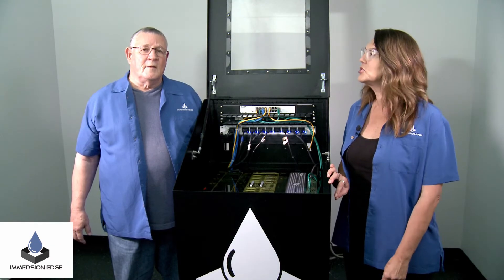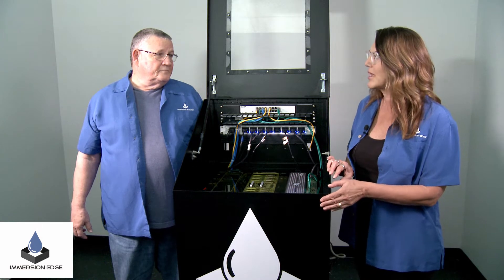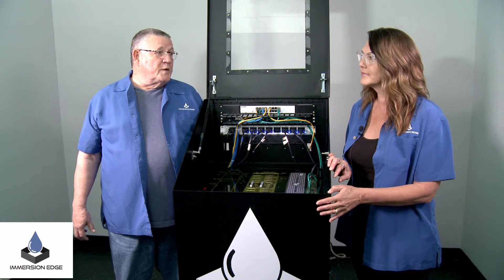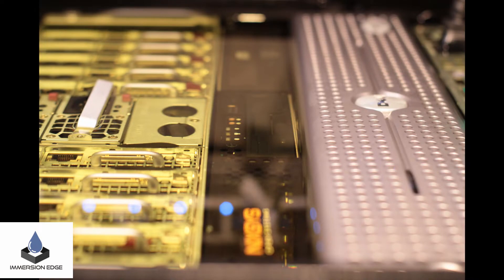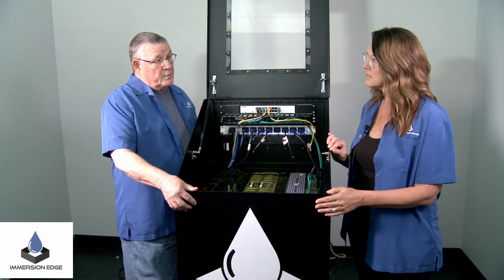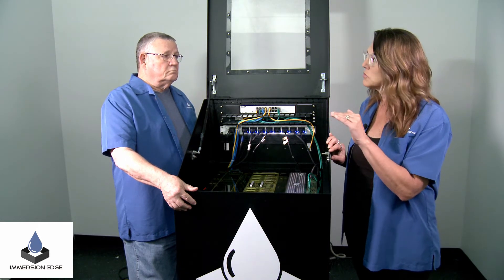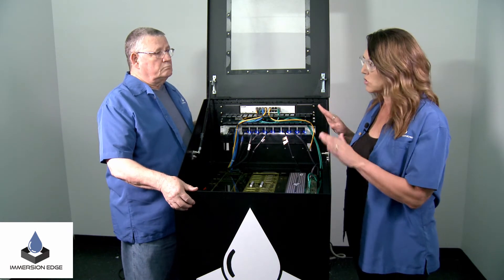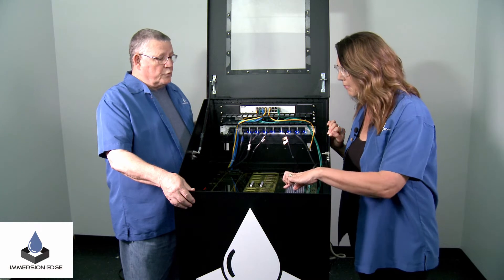Immersion Cooling with Immersion Edge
Introduction to immersion cooling with Allison and Jim from Immersion Edge.